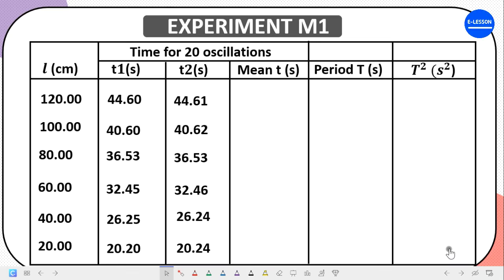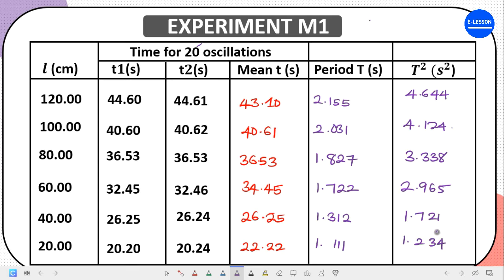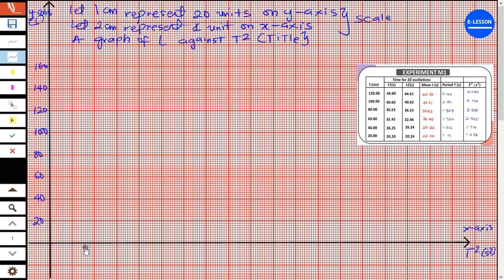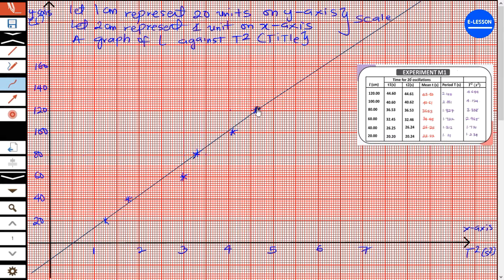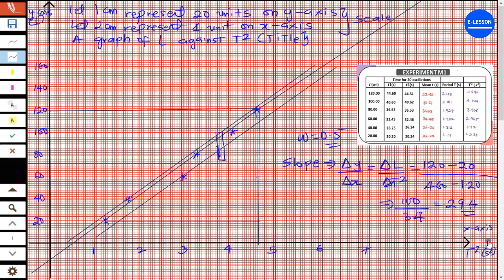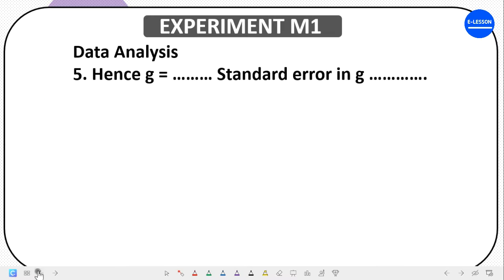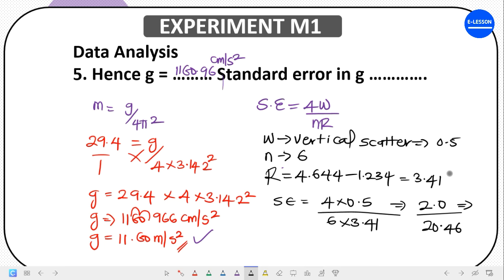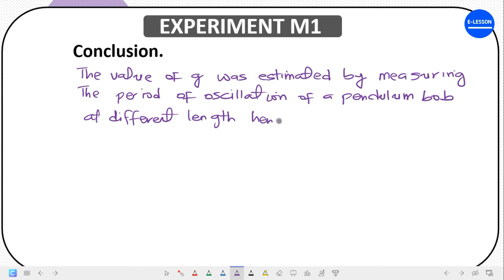PHYSICS PRACTICAL M1